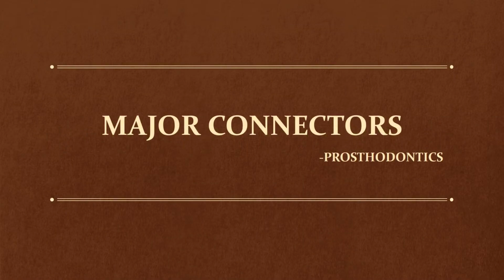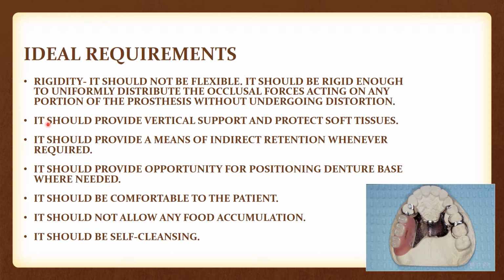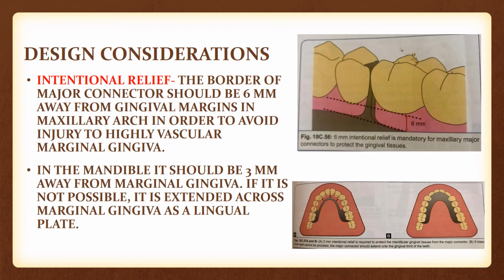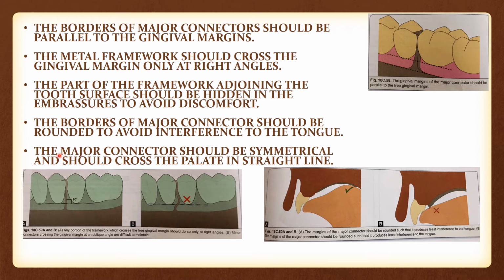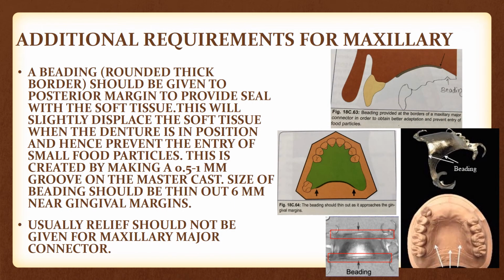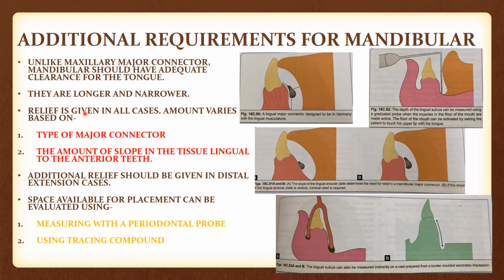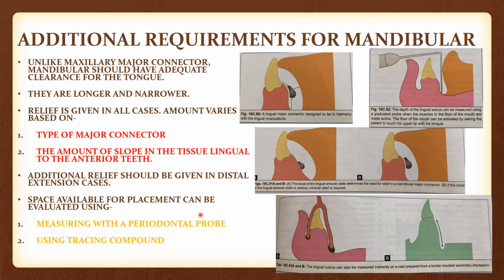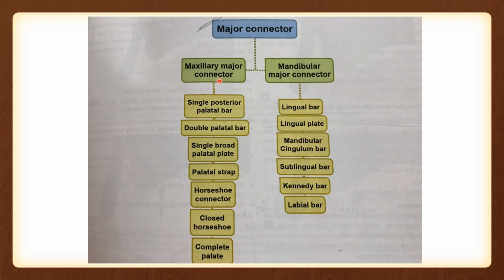MAJOR CONNECTORS -GENERAL CONSIDERATIONS II REMOVABLE PARTIAL DENTURE II PROSTHODONTICS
Hello everyone.. In this video I’m sharing all my notes for this particular topic so that even you can score good marks and after referring to these notes you don’t have to go back to your textbook as these notes are made combining 2-3 textbooks..The topic is general requirements and design considerations while designing a major connector which is component of removable partial denture..Thank you..